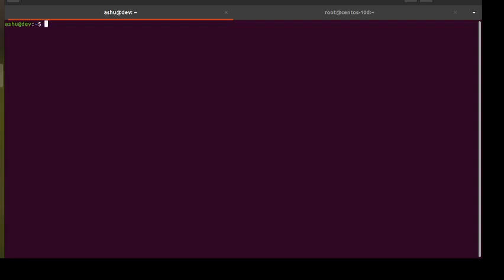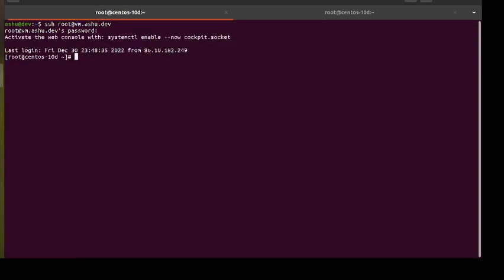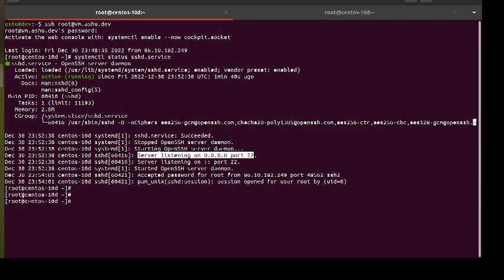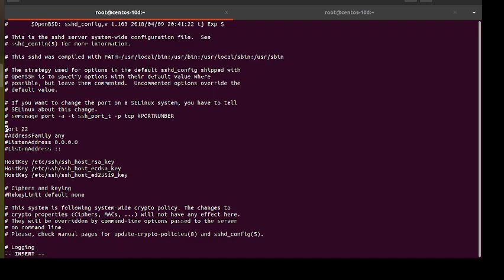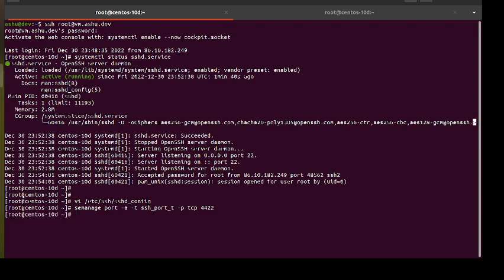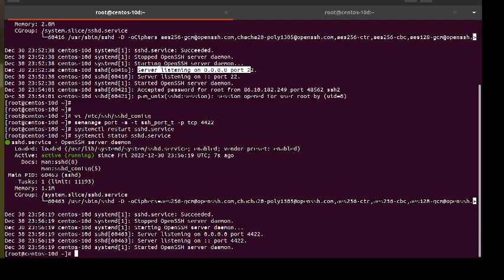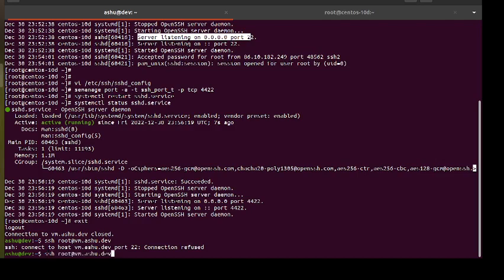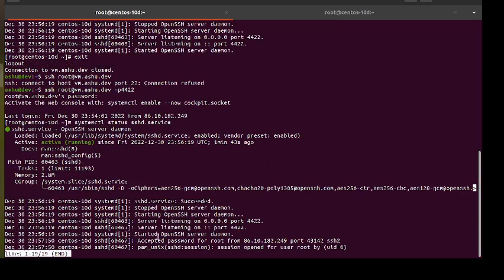Change default SSH port 22 on Centos-8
To change default SSH port 22 to prevent un-authorised login attempts